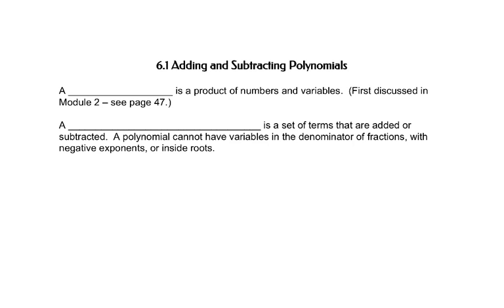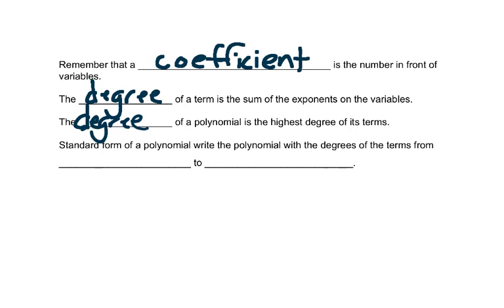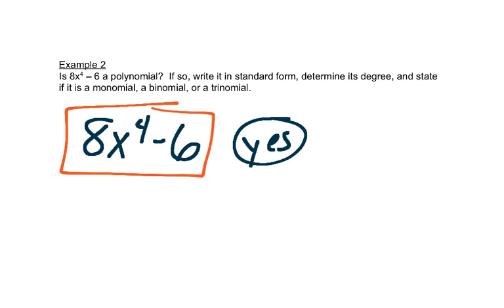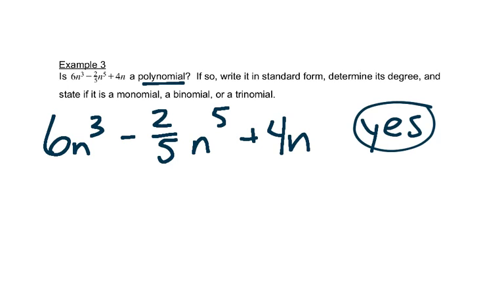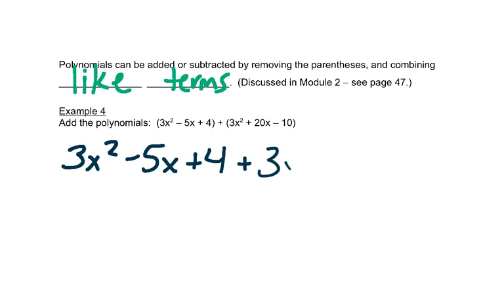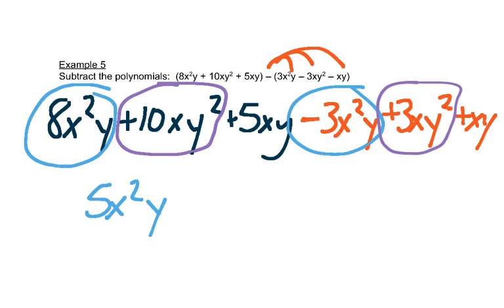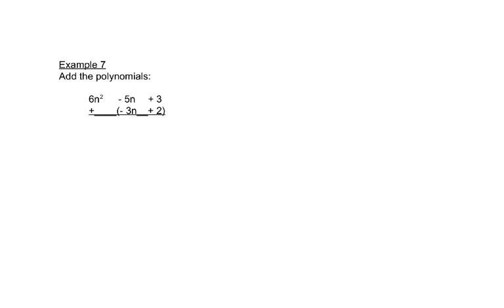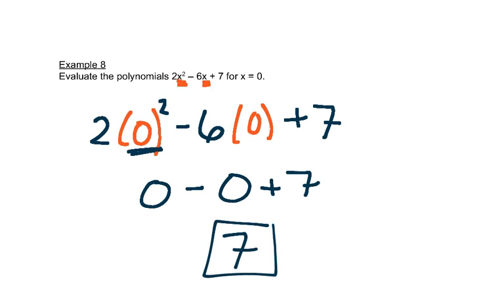6.1 Adding & Subtracting Polynomials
Foundations of Math - 6.1 Adding & Subtracting Polynomials